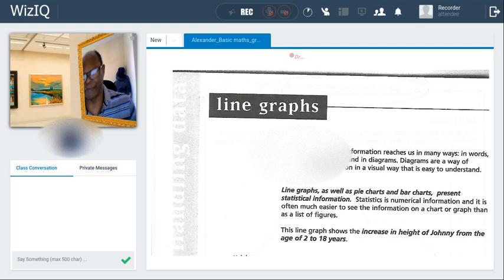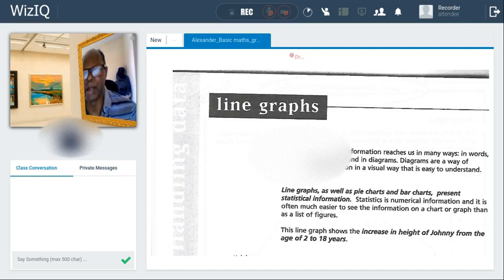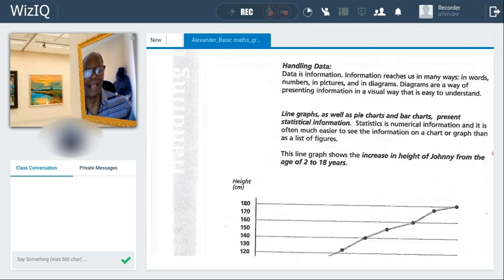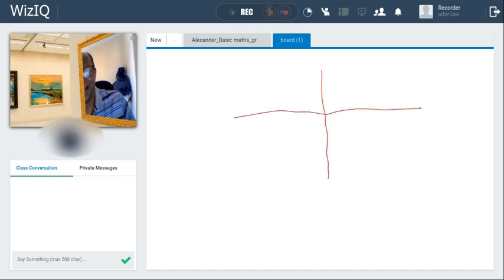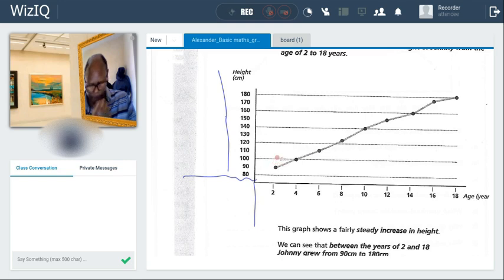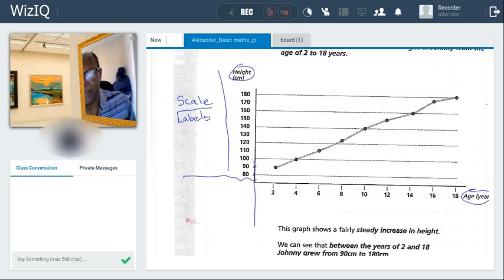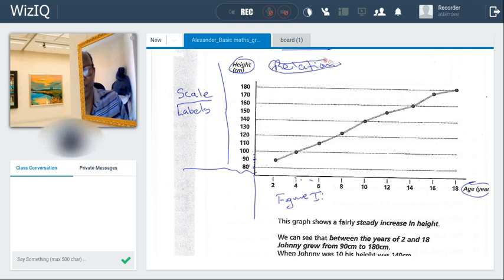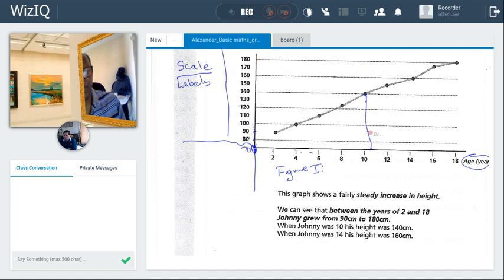Adult learning maths online Graphs 1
This video is aimed at helping adults who missed opportunity to learn maths when they were young or those adults who learned maths sometime back and would like to review what they had learned at that time